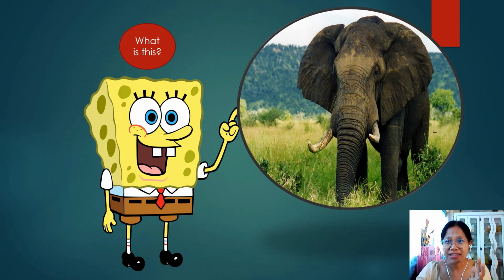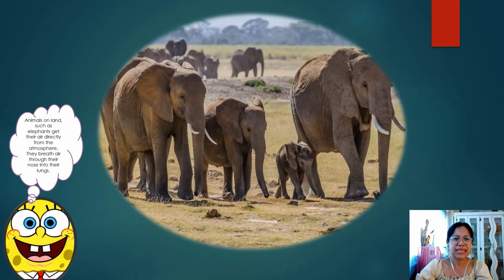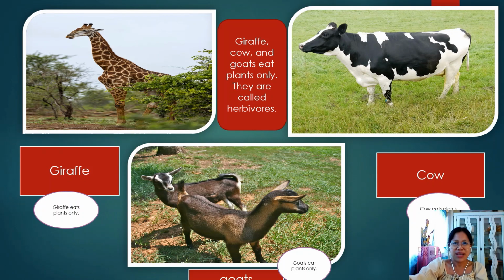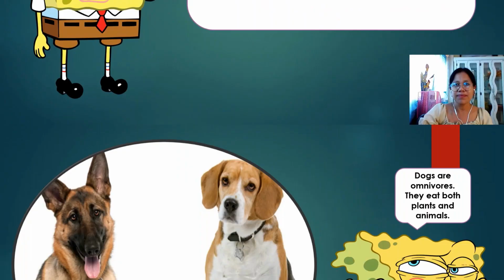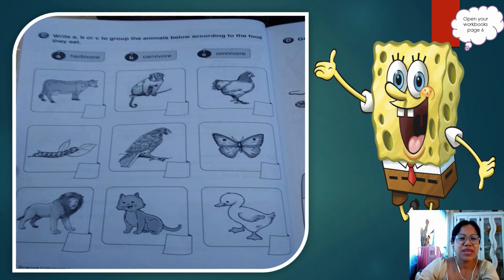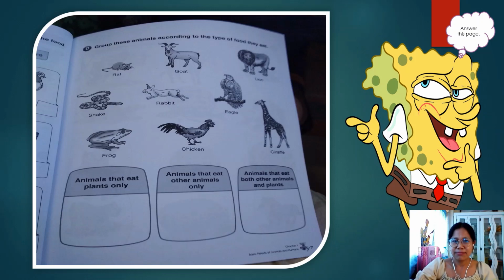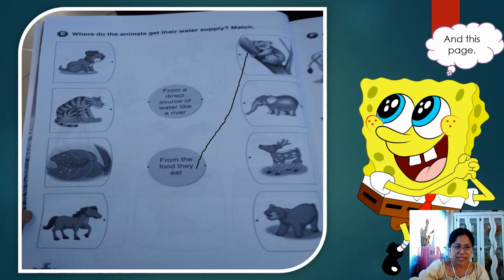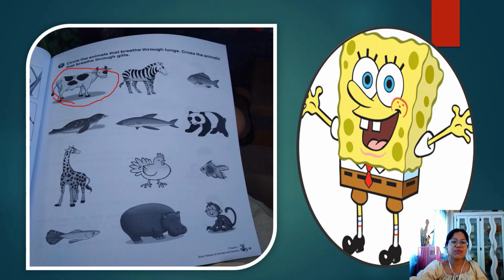Living things and its habitat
Anuban Danchang School